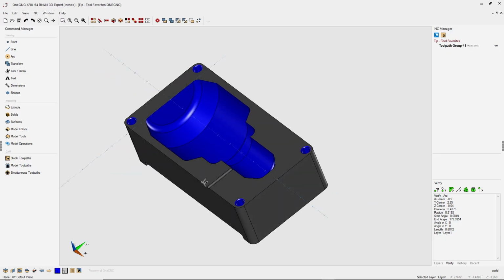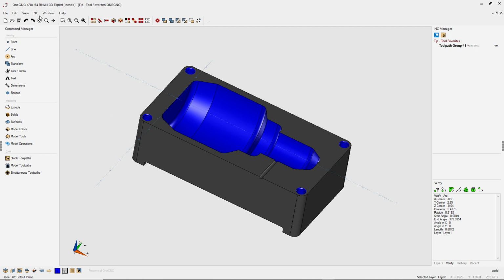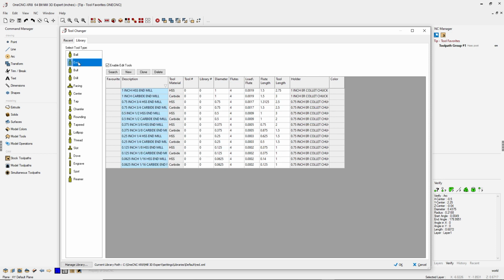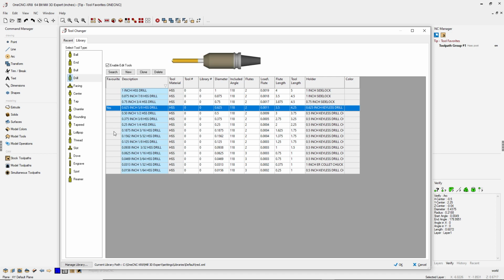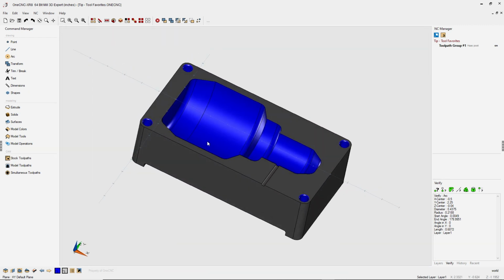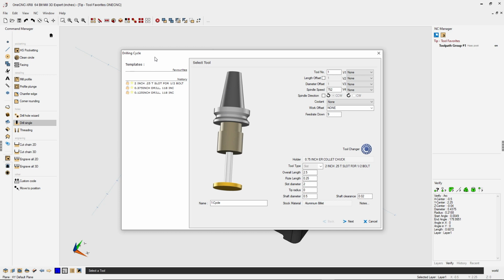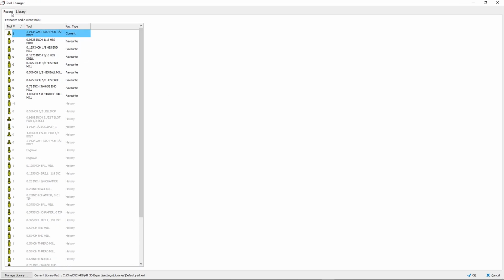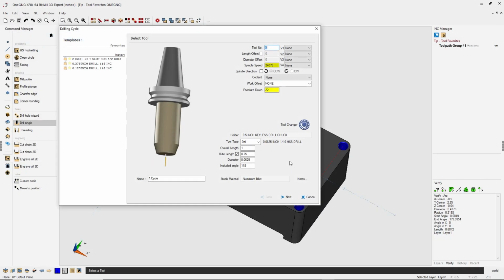OneCNC Tool Favourites - Tip 226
This video is about OneCNC Tool Fovourites - Tip 226.  Did you know that there are no continual maintenance costs charged by OneCNC providing free technical support, free software updates and a 24 7 user forum make your next programming project with OneCNC.
OneCNC You Own It!